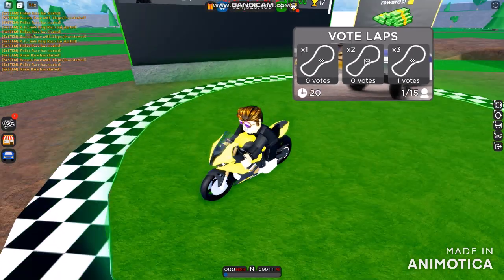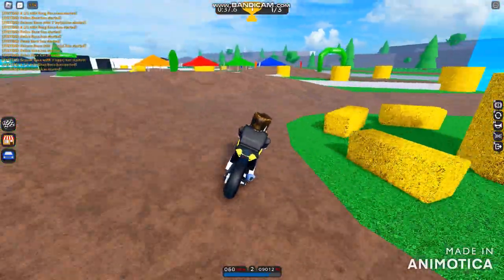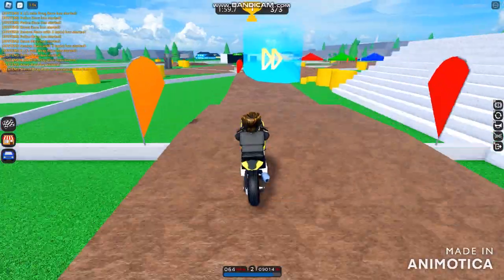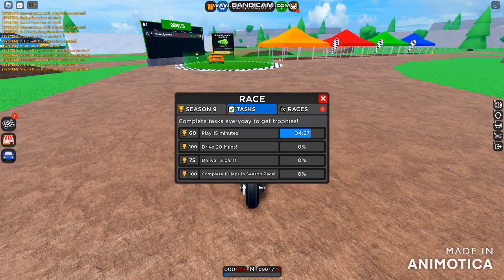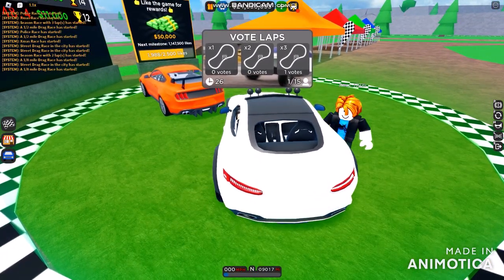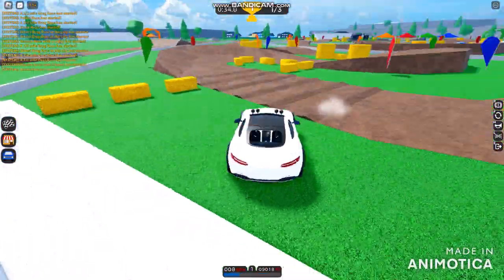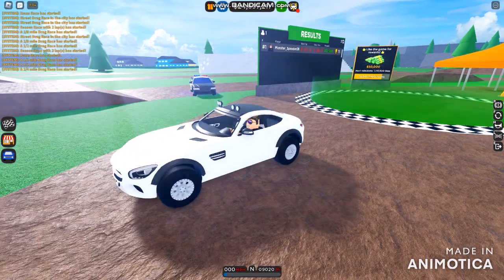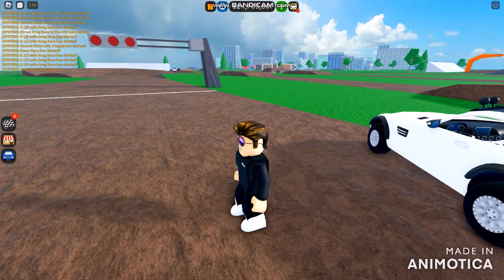Dealership Tycoon Driving on Autos instead of 2 wheels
🏁 MOTO SEASON! Car Dealership Tycoon By @Foxzie

BROFIST .

WARNING!

Good Night✌